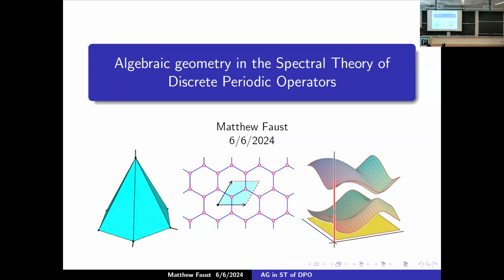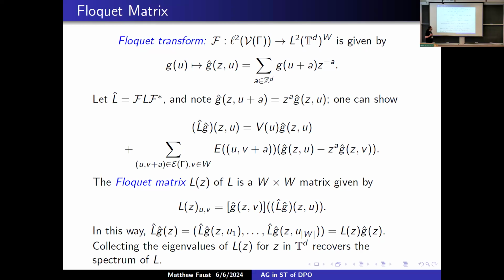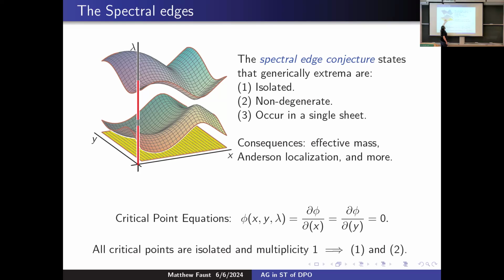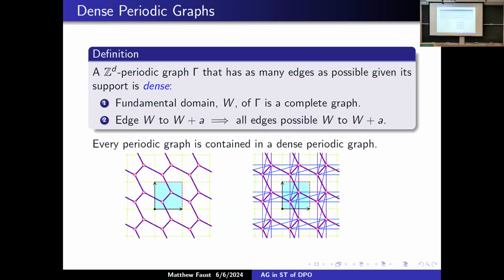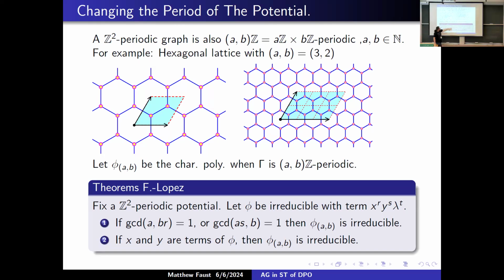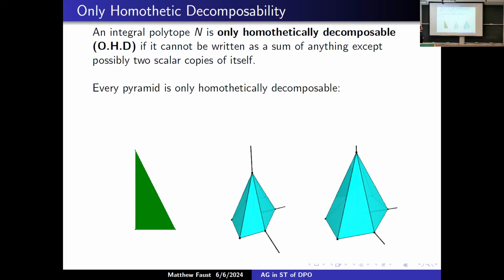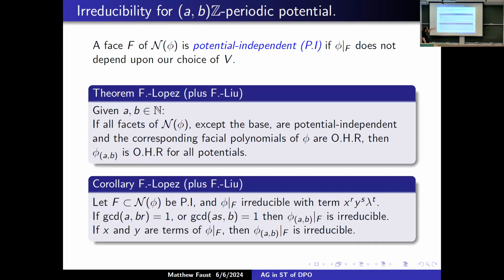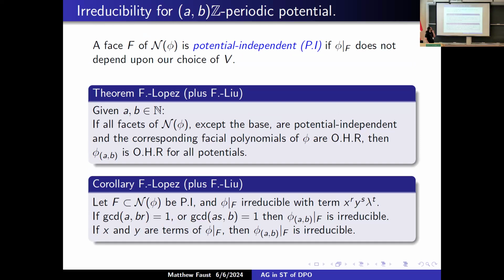Algebraic geometry in the Spectral Theory of Discrete Periodic Operators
Speaker: Matthew Faust (Texas A&M University)
Thursday, June 6, 2024